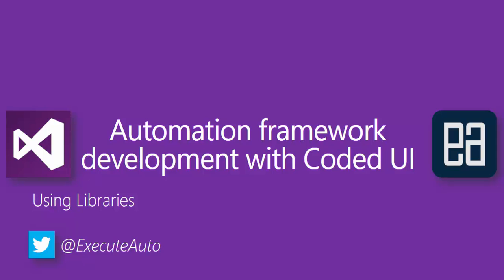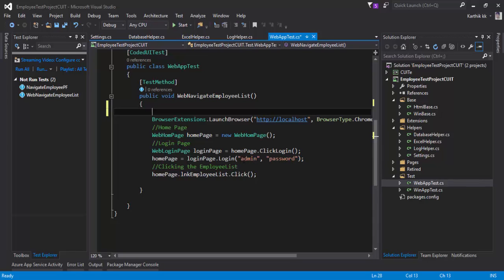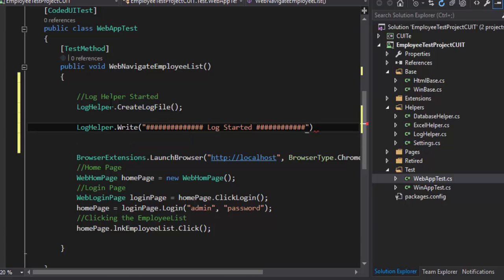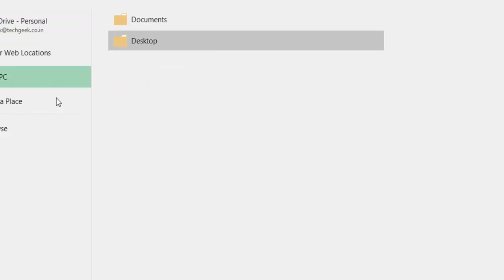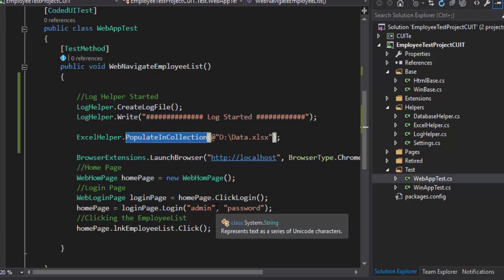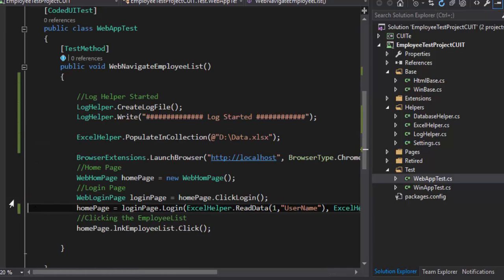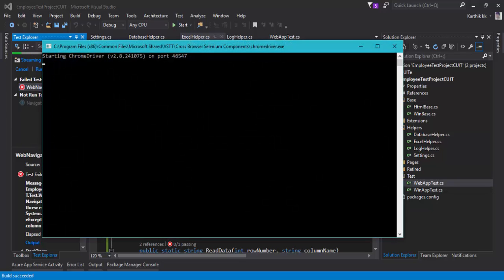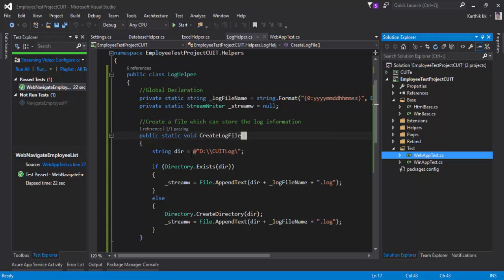Using libraries in Coded UI Test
In this video we will write libraries for using it in Coded UI testing framework